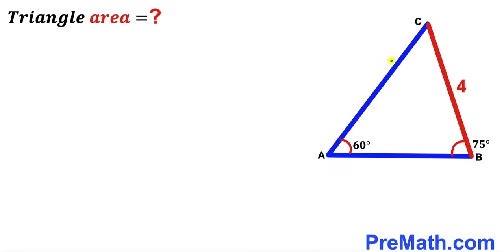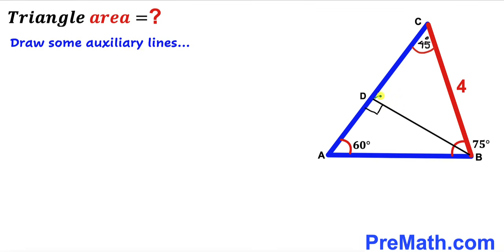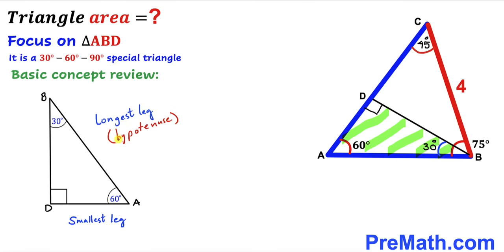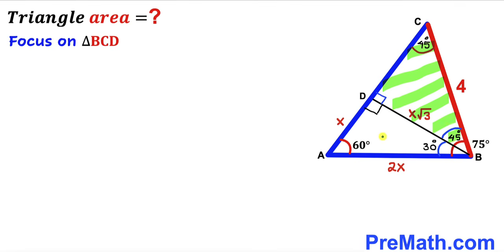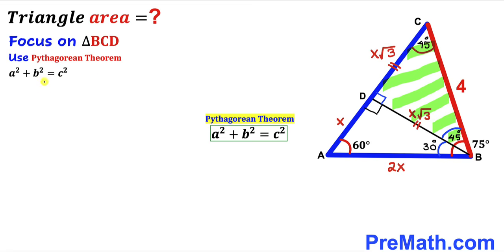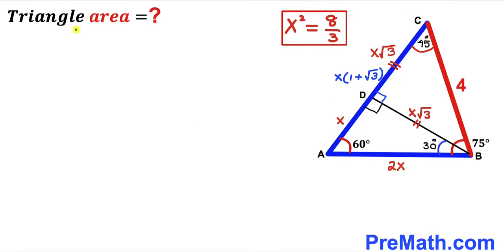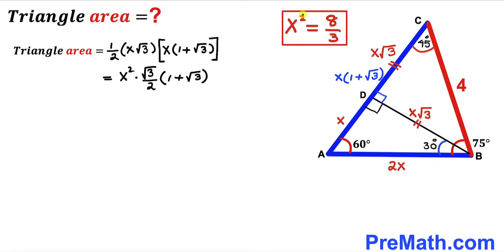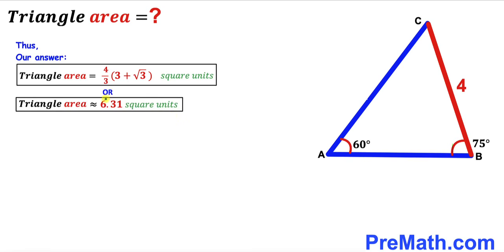Can you find area of the Triangle? | (Justify)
Learn how to find area of the Triangle. Important Geometry and Algebra skills are also explained: Pythagorean theorem; area of the triangle formula; isosceles Triangles. Step-by-step tutorial by PreMath.com

blackpenredpen
math olympics
olympiad exam
math olympiada
British Math Olympiad
olympics math
olympics mathematics
Number Theory
mathcounts
math at work
Pre Math
Olympiad Mathematics
Olympiad Question
Geometry
Geometry math
Geometry skills
Right triangles
imo
Competitive Exams
Competitive Exam
Calculate the length AB
Pythagorean Theorem
Right triangles
Intersecting Chords Theorem
coolmath
my maths
mathpapa
mymaths
cymath
sumdog
multiplication
ixl math
deltamath
reflex math
math genie
math way